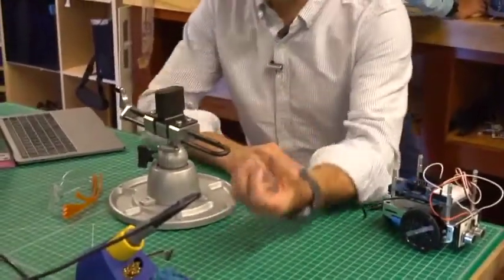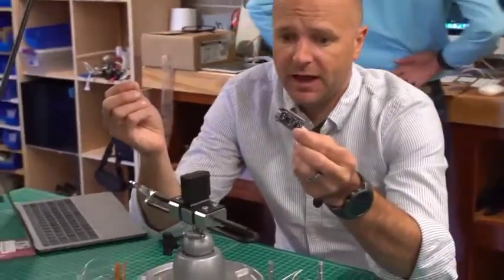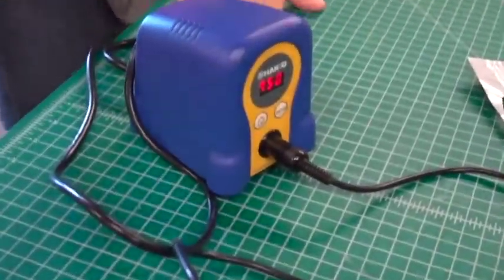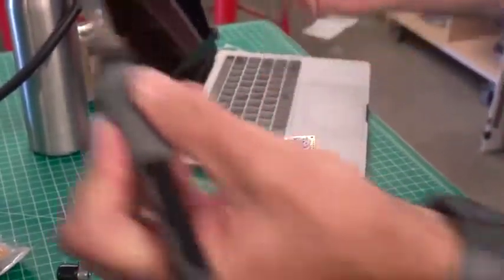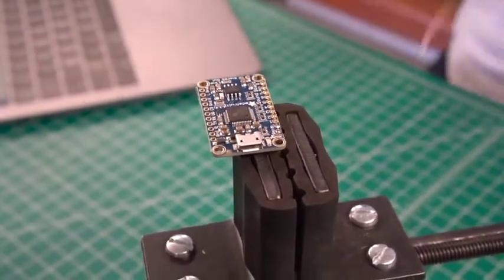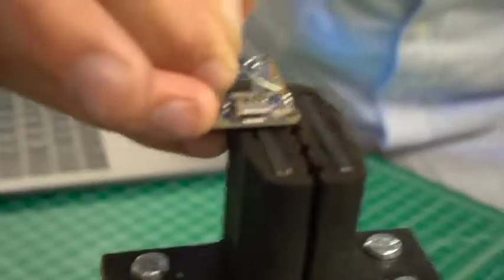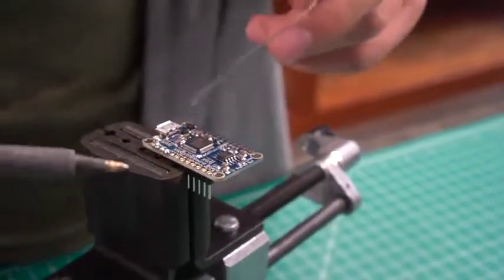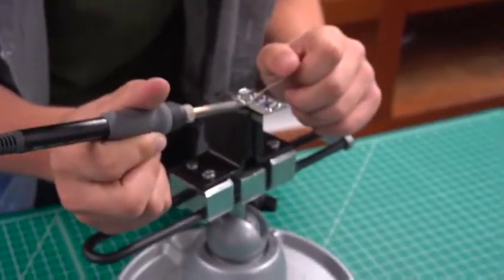Soldering on an Adafruit Sound FX Board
A brief demo for my Code+Design students. This shows them how to solder pins on a circuit board.